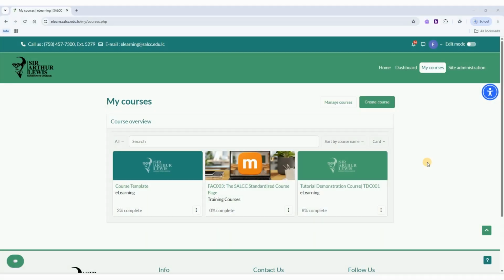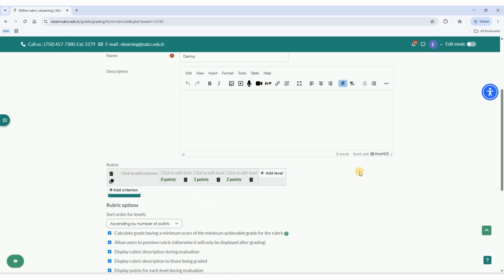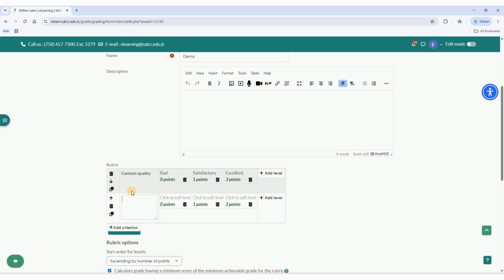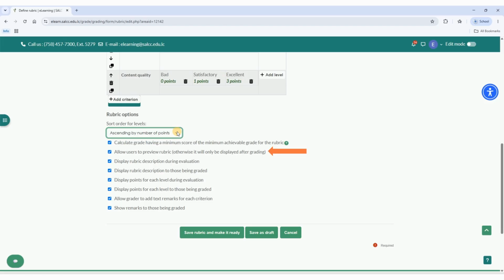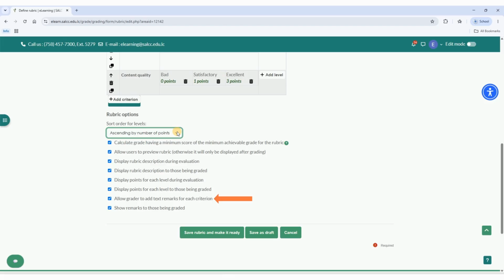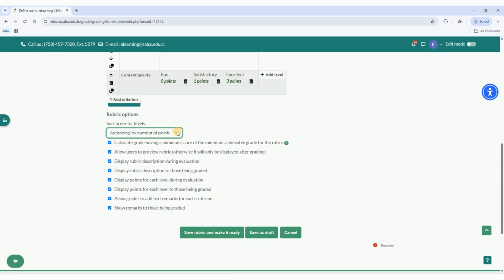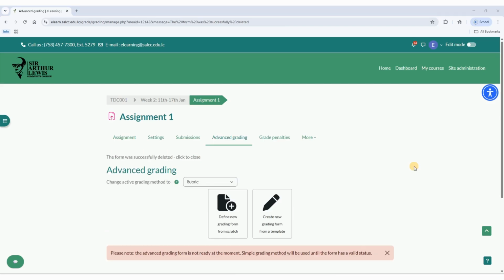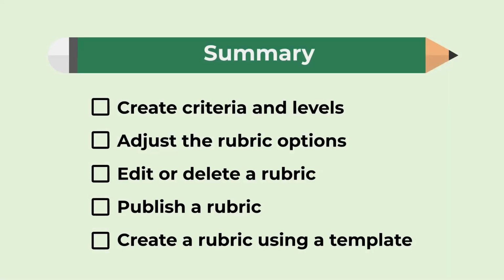How to Create a Rubric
## 📝Summary
This instructional video provides a step-by-step guide for educators on creating and managing rubrics in Moodle. It covers key steps, including creating rubric criteria and performance levels, configuring rubric options and publishing templates, and creating a new rubric from an existing template.

## 📜Chapters
00:00 - Intro
00:25 - adding a rubic to an assignment
00:57 - creating criteria  and levels
02:25 - adjusting the rubric options
04:46 - editing or deleting a rubric
05:21 - publishing a rubric
05:32 - create a rubric using a template
06:35 - Outro

## 🎵Music
Song: Inspire 2 by Wavecont
Song: Here Today by Fretbound